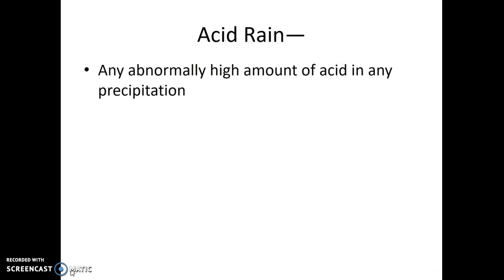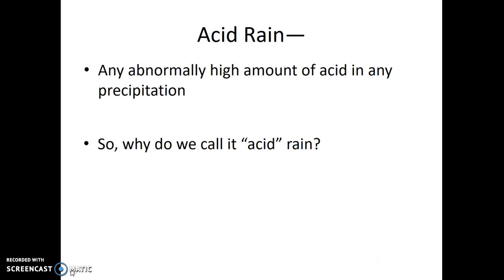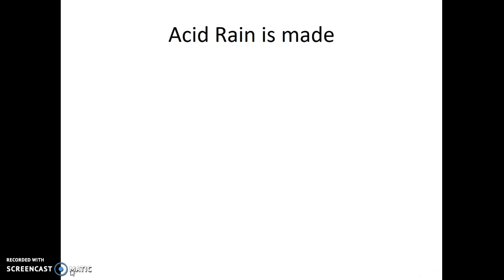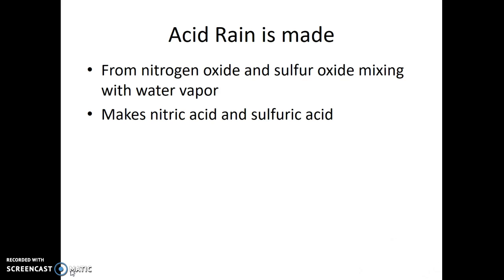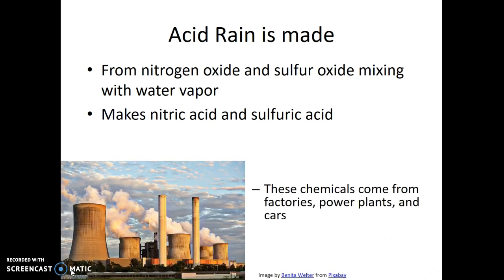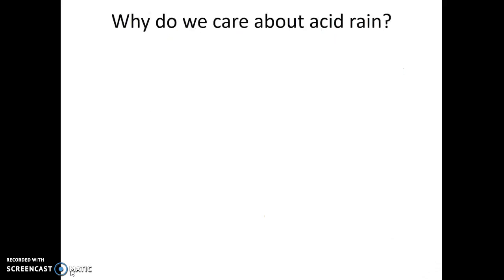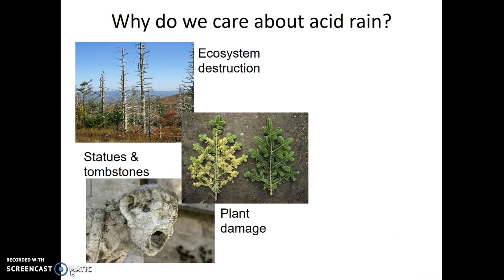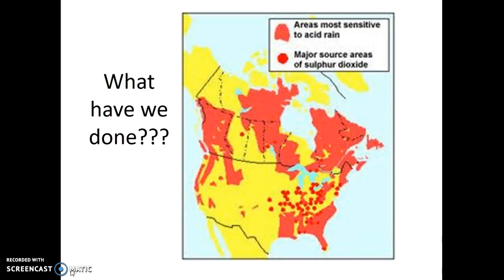Population Disturbances-Acid Rain